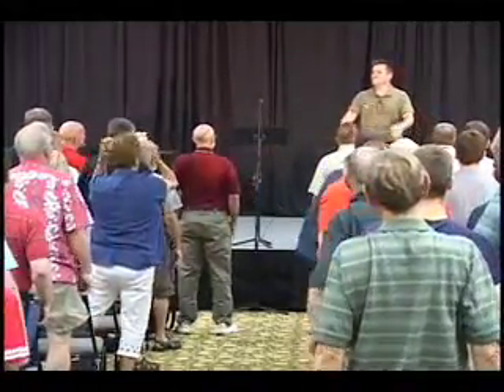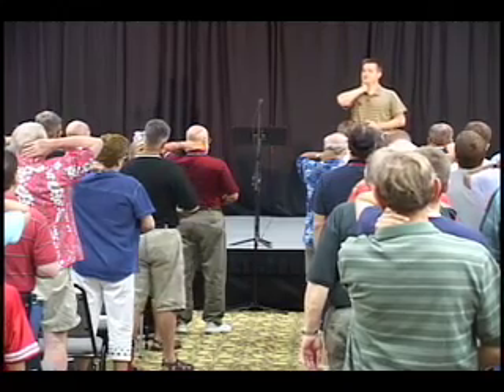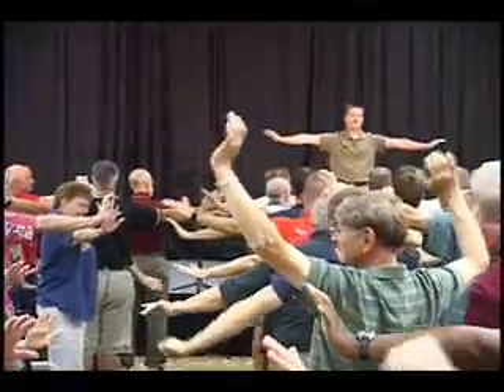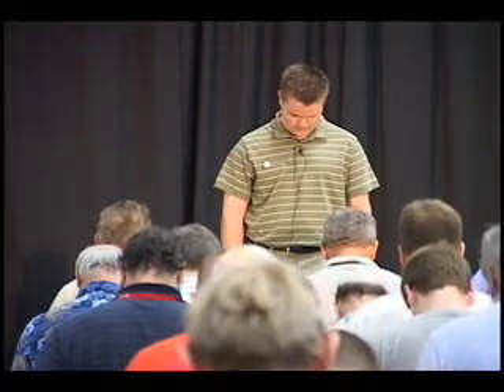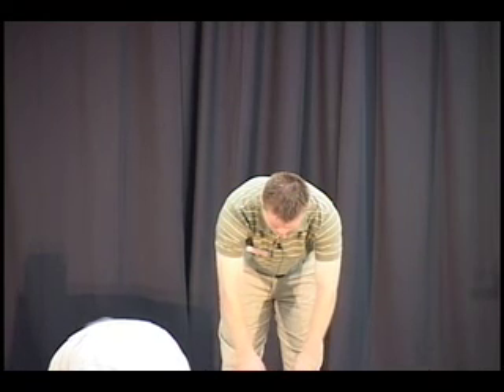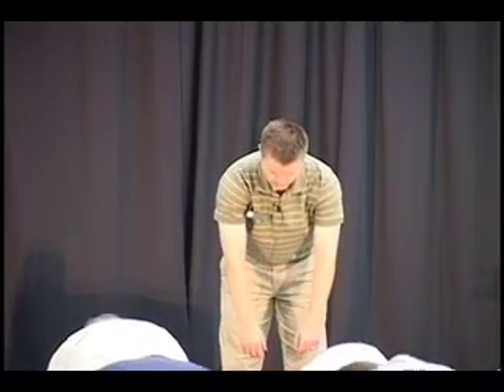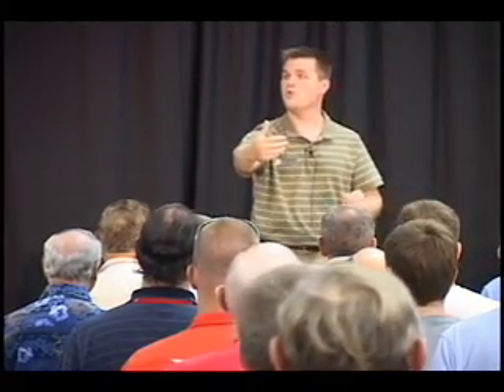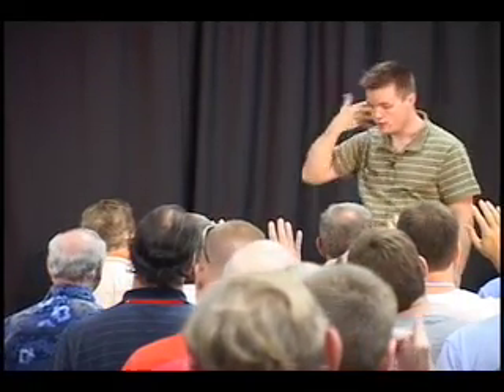HU General Session Series: Vocal Warm Ups with James Estes, Part 1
Harmony University 2008
Faculty: James Estes

Filmed at Harmony University 2008
Missouri Western State University, St. Joseph, Missouri

Like what you see and want to get more Barbershop into your life?